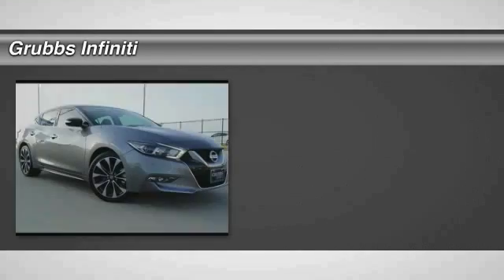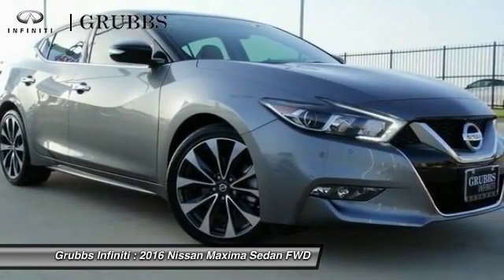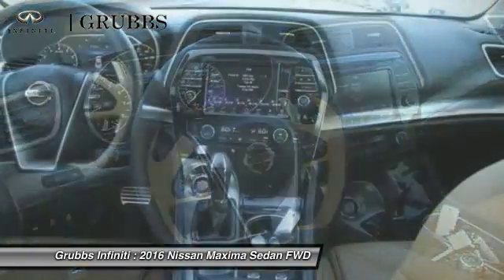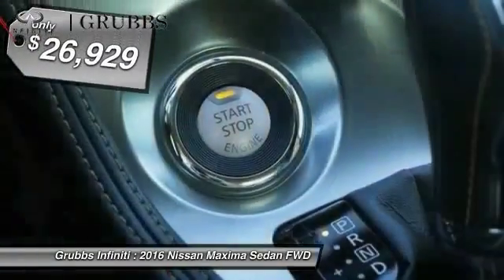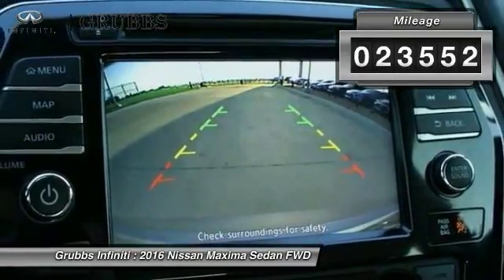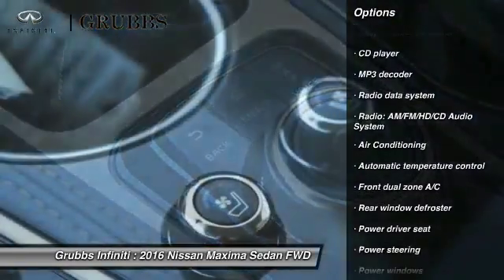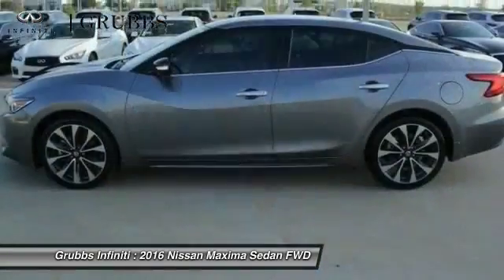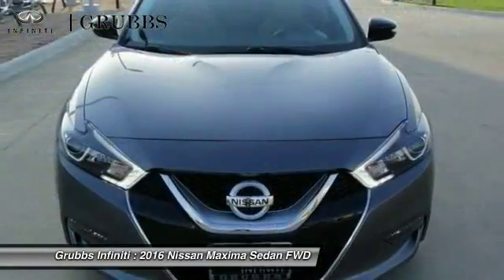2016 Nissan Maxima Dallas TX, Ft. Worth TX, Grapevine TX GC399562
Grubbs INFINITI
1500 E State Highway 114

Leather, Navigation, Alloy Wheels,. ABS brakes, Active Cruise Control, Alloy wheels, Compass, Electronic Stability Control, Front dual zone A/C, Heated door mirrors, Heated front seats, Illuminated entry, Low tire pressure warning, Navigation System, Remote keyless entry, and Traction control. If you demand the best things in life, this fantastic 2016 Nissan Maxima is the one-owner car for you. This terrific Nissan is one of the most sought after used vehicles on the market because it NEVER lets owners down. It is nicely equipped with features such as ABS brakes, Active Cruise Control, Alloy wheels, Compass, Electronic Stability Control, Front dual zone A/C, Heated door mirrors, Heated front seats, Illuminated entry, Leather, Navigation, Alloy Wheels,, Low tire pressure warning, Navigation System, Remote keyless entry, and Traction control.